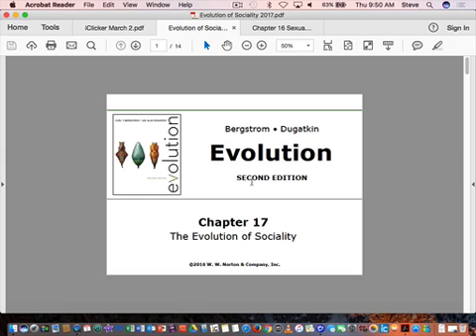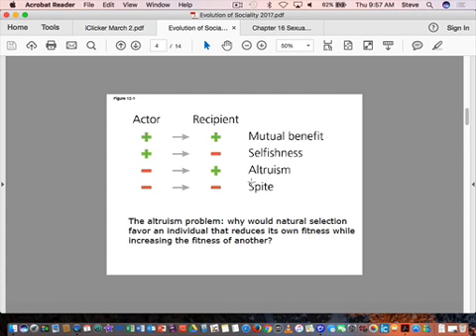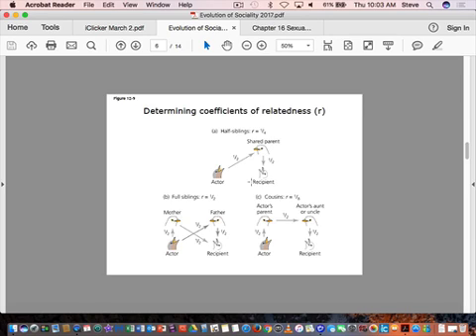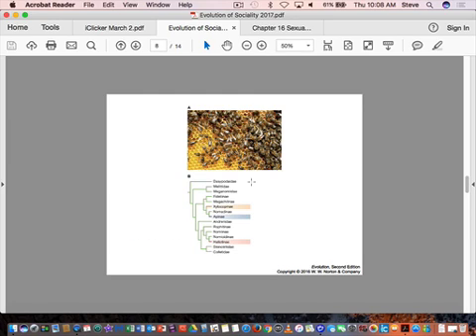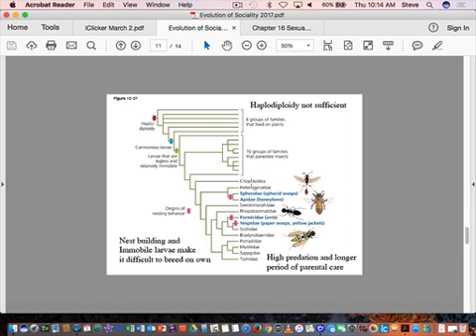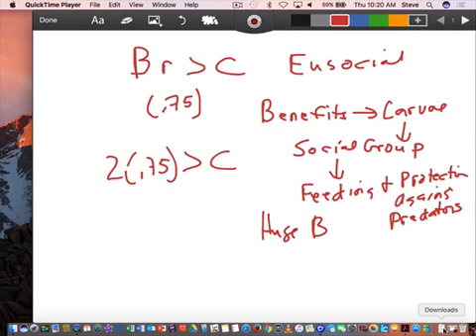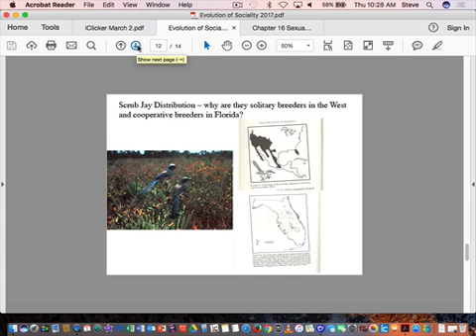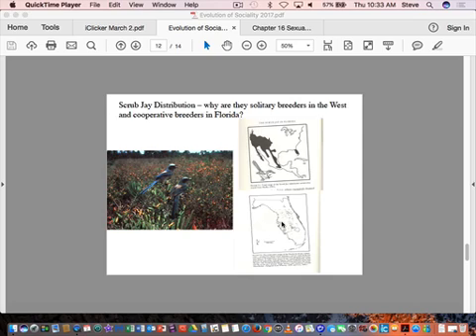March 2 Lecture Recording Sociality Part 2